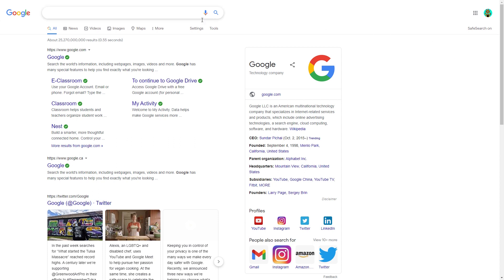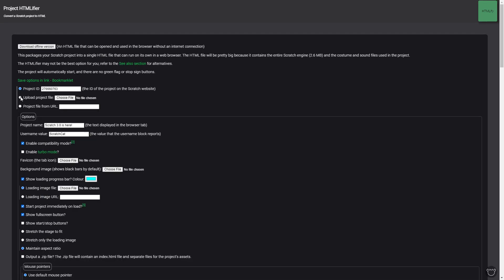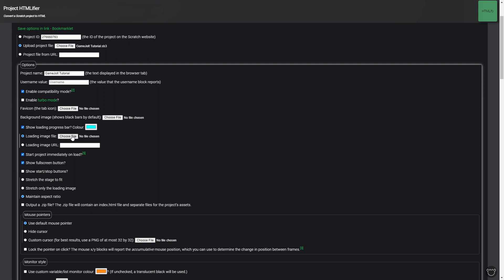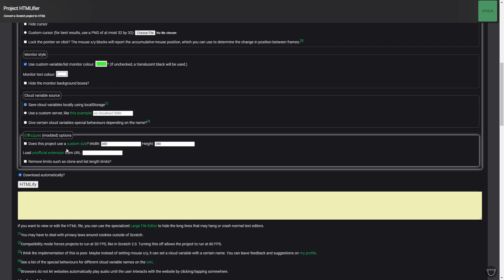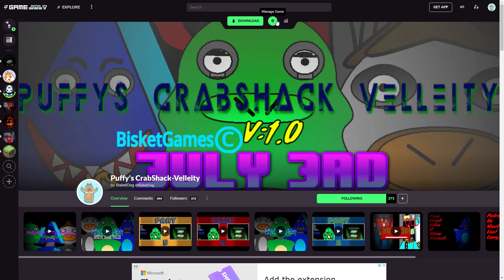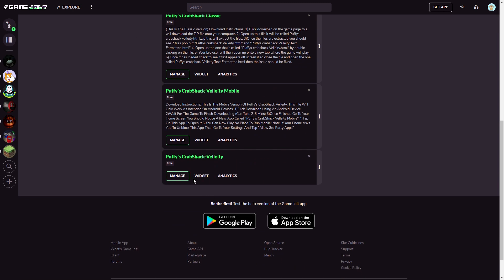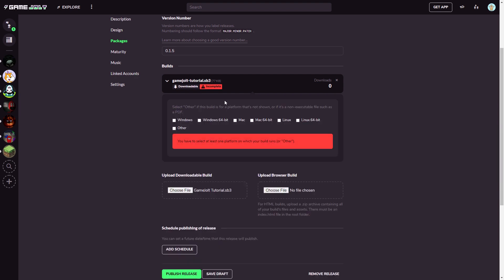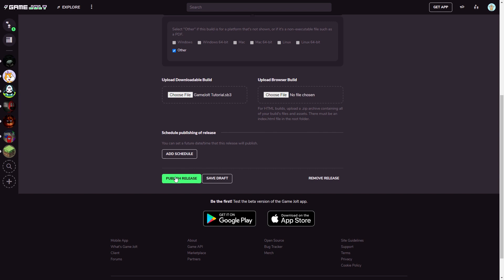How To Put Scratch Games On GameJolt!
Here Is How You Put Scratch Games On Gamejolt! Thumbnail Made By Sigfreid11
Hey I Have A Game Called Puffy's CrabShack Velleity You Can Download It For Free! For Windows, Mac, And Linux Computers And Also Android Devices!